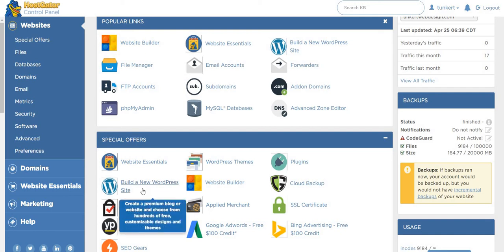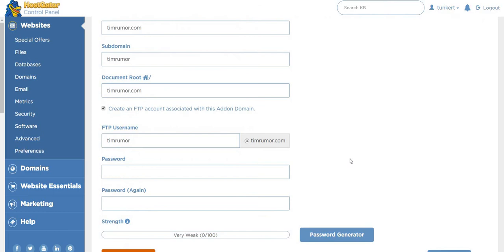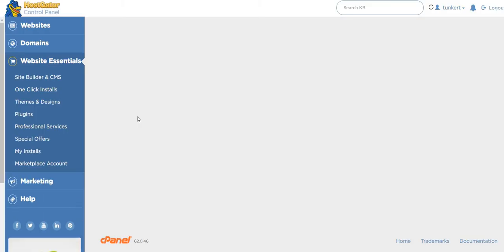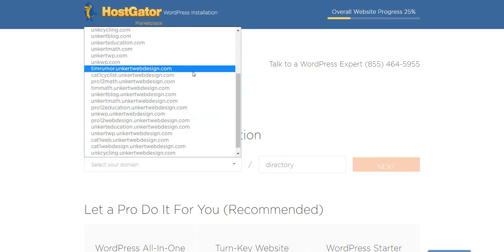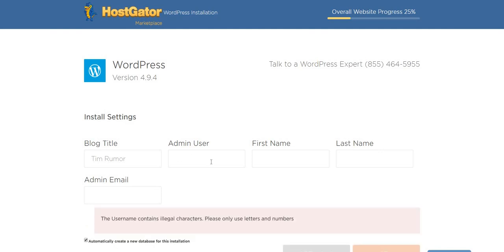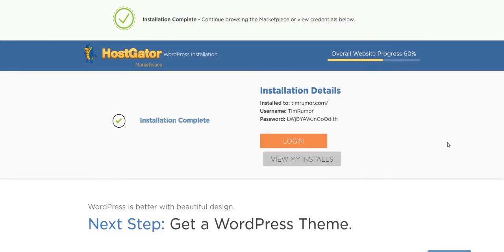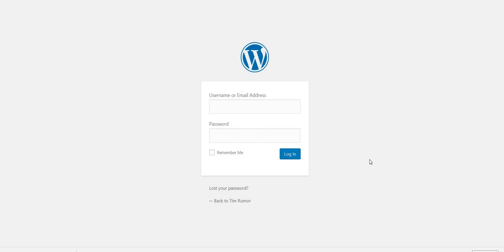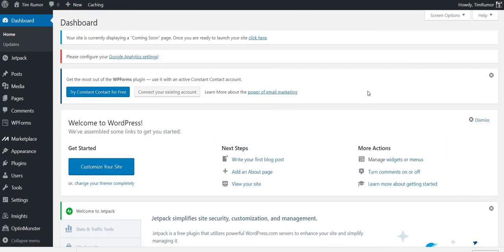Installing WordPress on an Addon Domain in Hostgator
This video shows you how to install an addon domain, then install WordPress on that addon domain when using Hostgator hosting services.